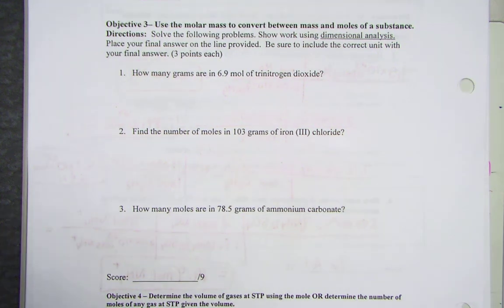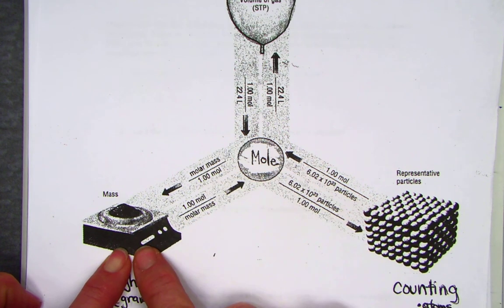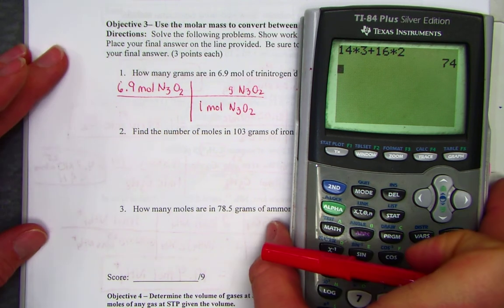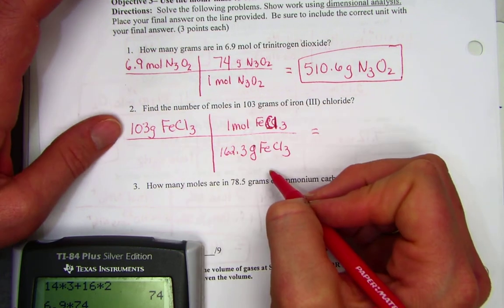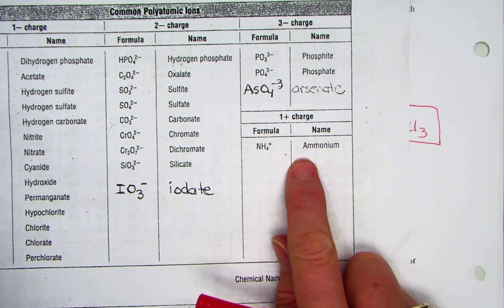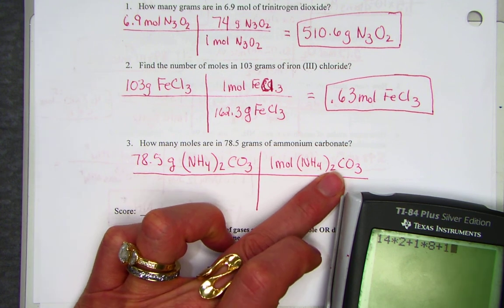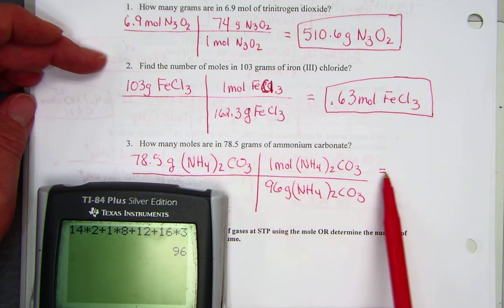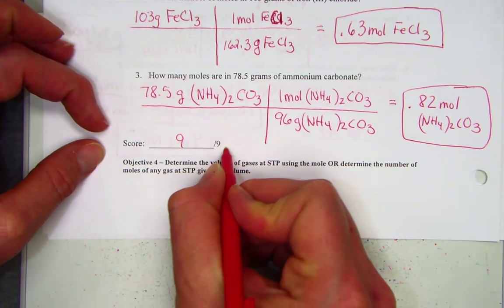mole mass conversions